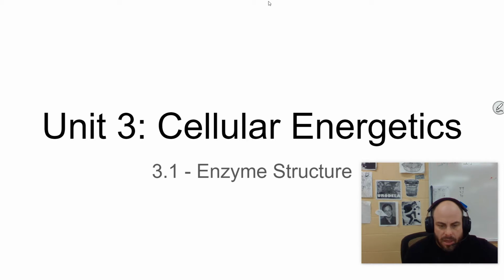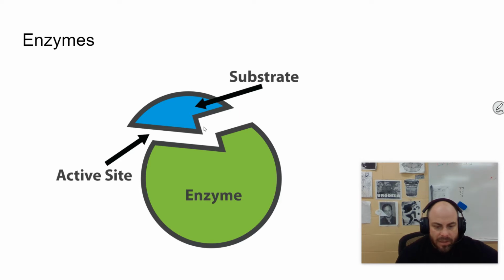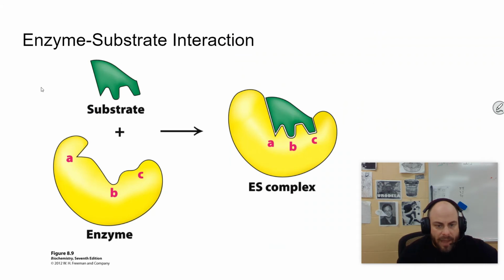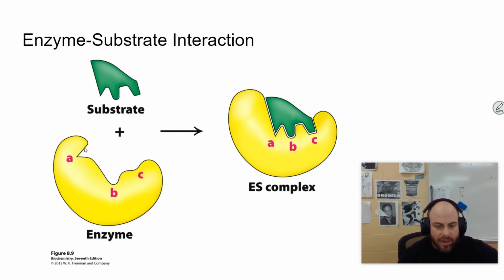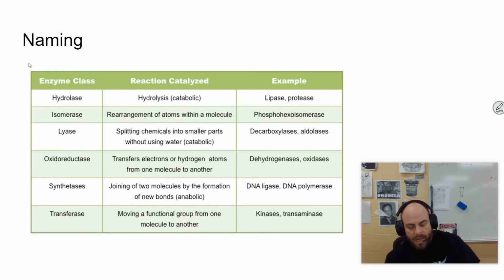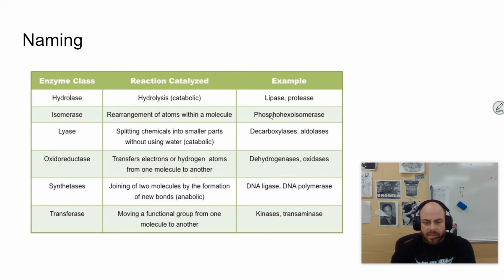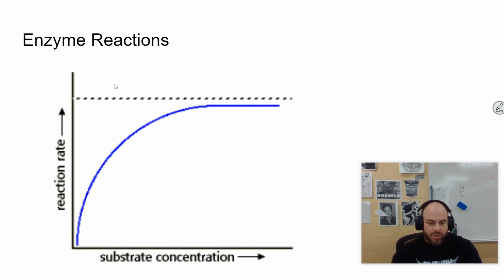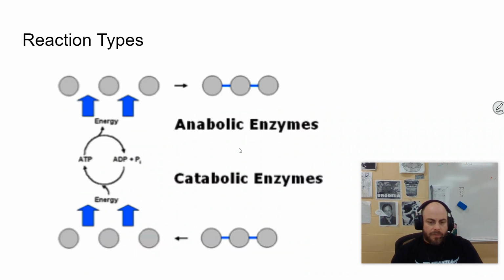AP Bio Unit 3 - 3.1 - Enzyme Structure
In this section, we delve into the structure of enzymes and their crucial role in facilitating chemical reactions within cells. Enzymes possess a specialized active site that plays a pivotal role in interacting specifically with substrate molecules.

Enzymes are highly specialized proteins that act as biological catalysts, speeding up chemical reactions within cells.

The key feature of enzymes is their active site, a specific region within the enzyme's structure. The active site is precisely shaped and charged to interact effectively with specific substrate molecules.

For an enzyme-mediated chemical reaction to occur, it's imperative that the shape and charge of the substrate molecules match those of the active site. This compatibility ensures a proper fit, allowing the enzyme to catalyze the reaction efficiently.

Understanding the structure of enzymes and their active sites is fundamental for comprehending how these biological molecules regulate and accelerate various biochemical processes within living organisms.